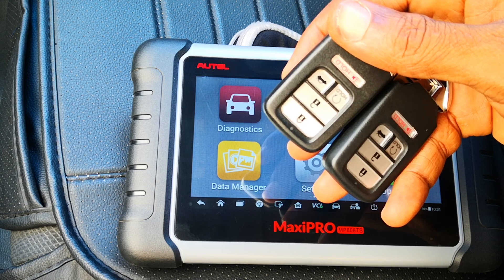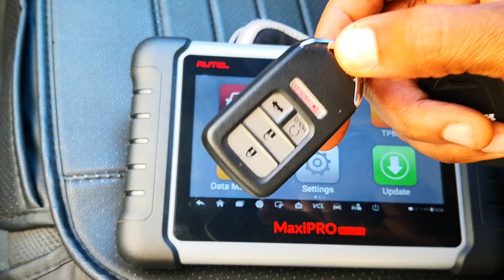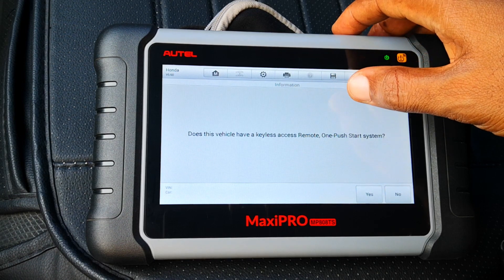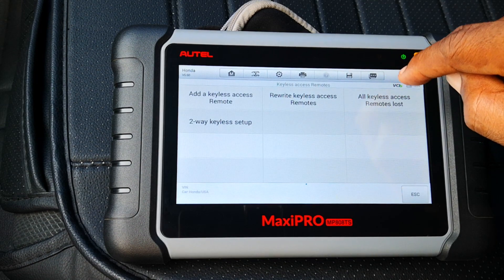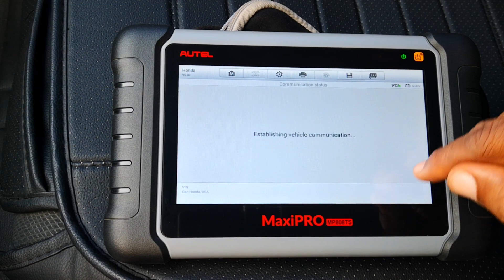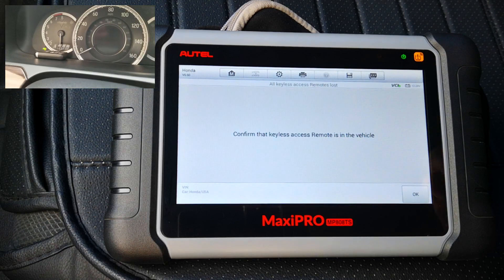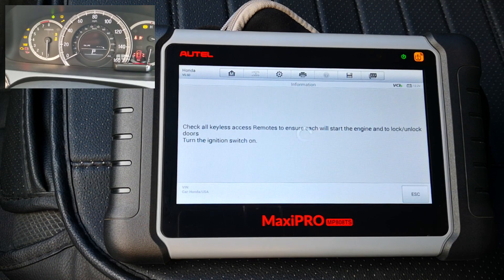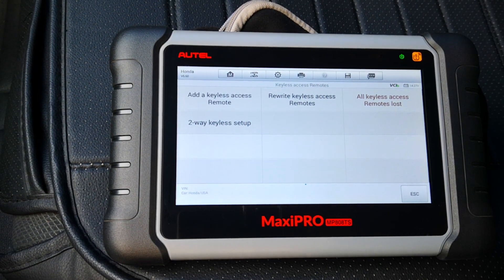Key Programming for Honda /ALL KEYLESS Entry Remotes LOST / ALL Keyless ACCESS Remote LOST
I cover all keyless access remote lost for key programming for Honda or all keyless entry remotes lost using the Autel scanner MP808TS. The procedure is done on Honda Accords 2013 – 2017, but will also work on other Honda with smart entry and the 4th immobilizer.
If you have a recent Honda, and you're wondering how to program Honda keys, or how to program a new smart key on Honda, or how to program Honda smart key fob, you may find this video helpful. All access keyless remotes lost procedure, is what you should do when you buy a used car without the complete set of keys or if you lose a key. This will help reduce the risk of theft. Lost keyless entry remote on Honda of recent years? Accord, Pilot, CRV, Civic, etc., or searching how to program a Honda Odyssey key fob, this should work.

Timestamps
0:00 - Intro
1:17 - Demo unprogrammed key
2:11 - Setting up the Autel scanner
5:14 - ALL Keyless entry remotes LOST procedure
7:34 - Checking programming worked & wrap